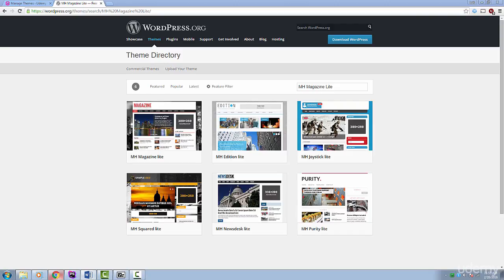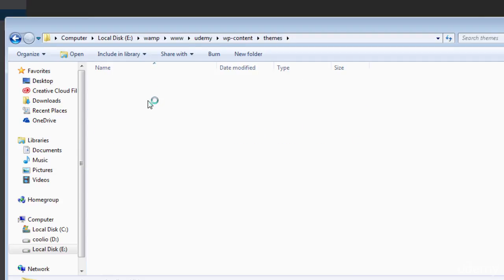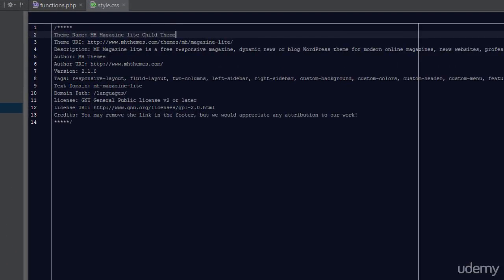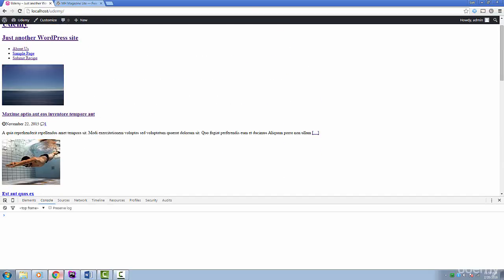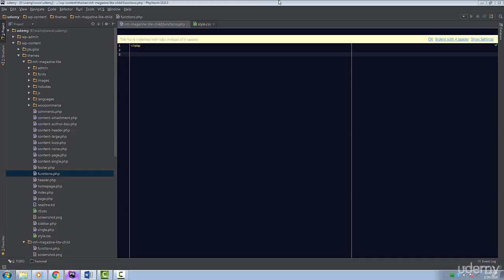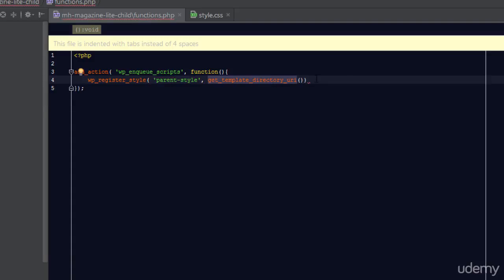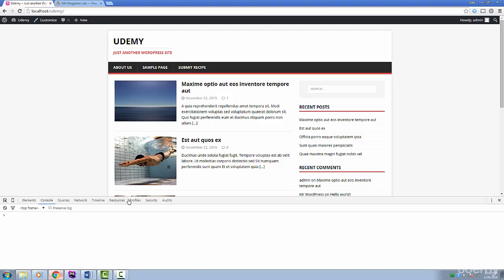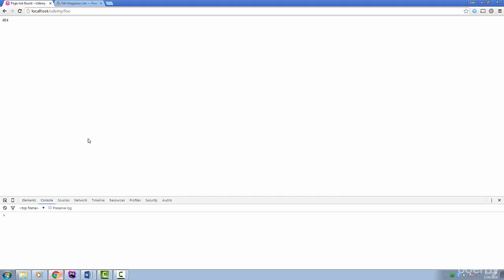Advanced Theme Development 002 Child Themes